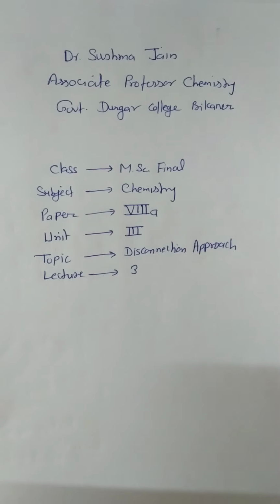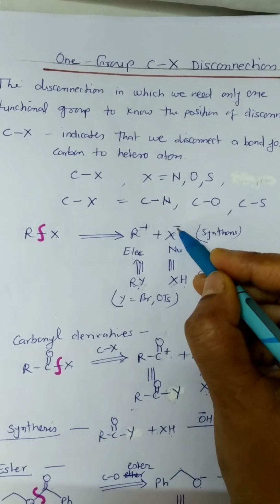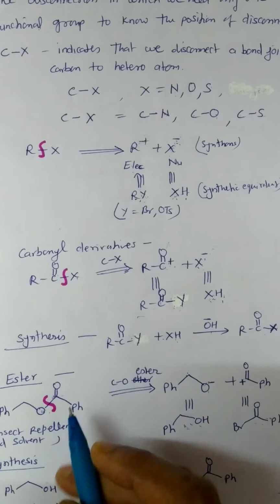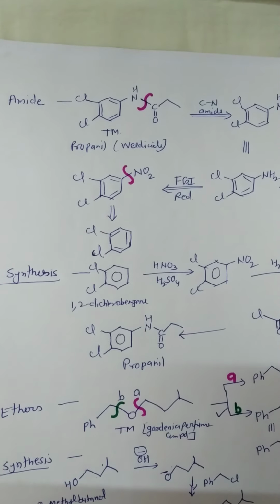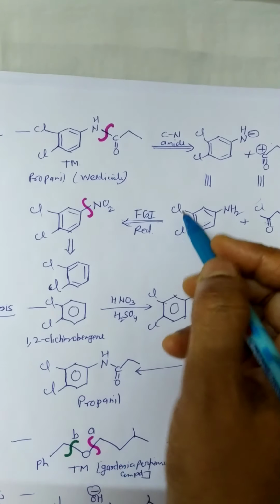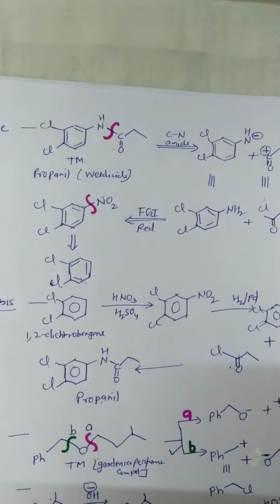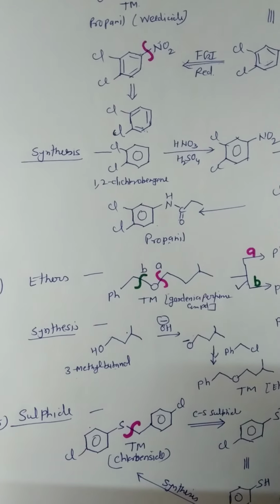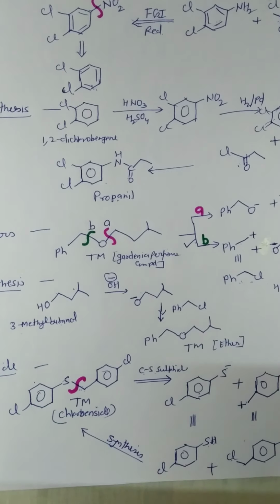Disconnection Approach by Dr Sushma Jain,Lecture-3, M.Sc. (F) Chemistry, Paper-VIIIa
Disconnection Approach, One group C-X Disconnection